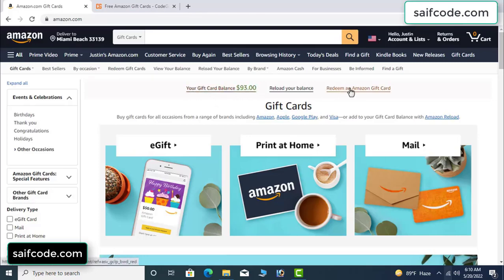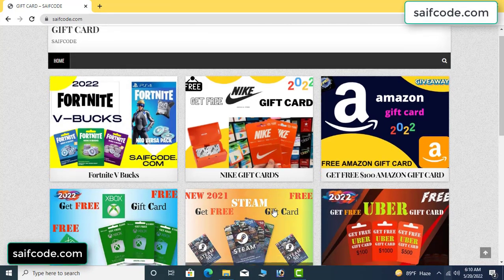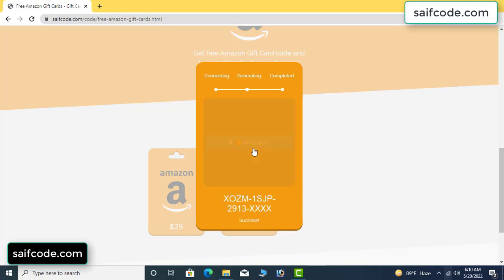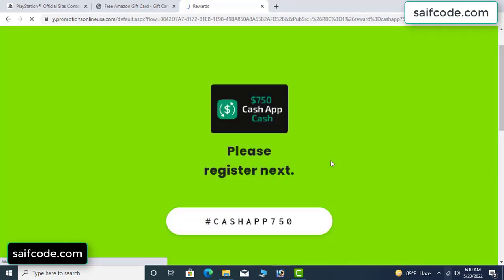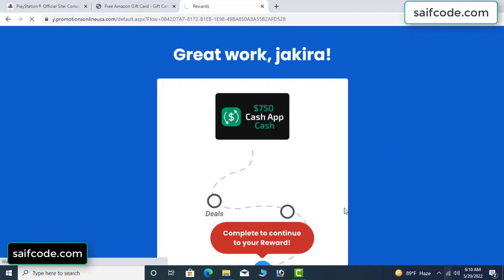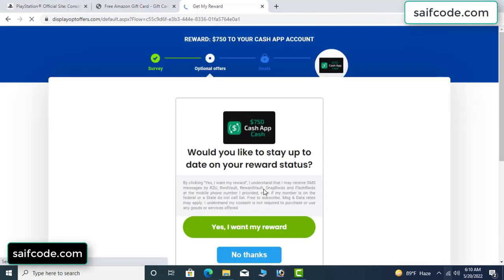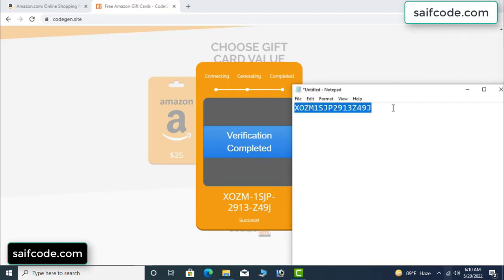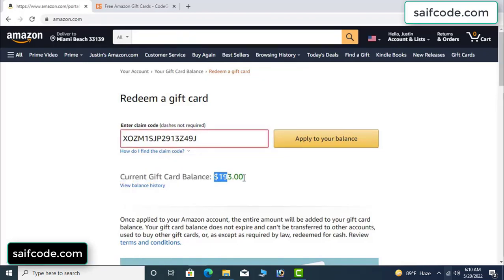Free amazon gift card codes ➖ Free amazon codes [2022]